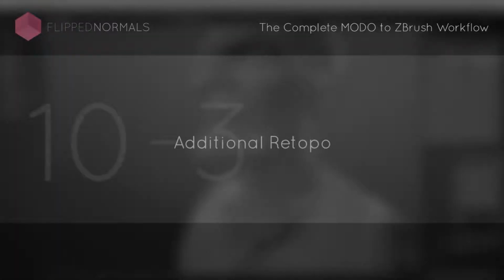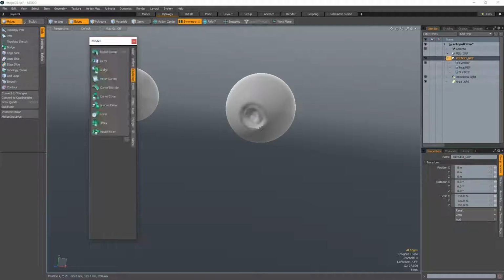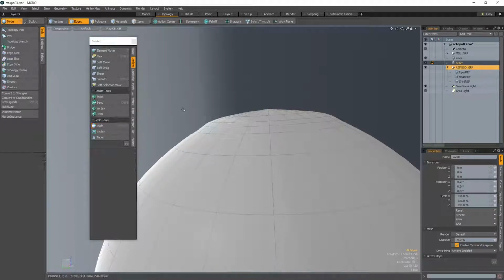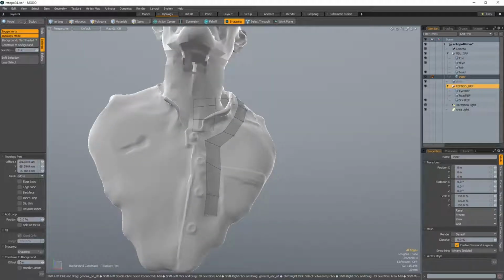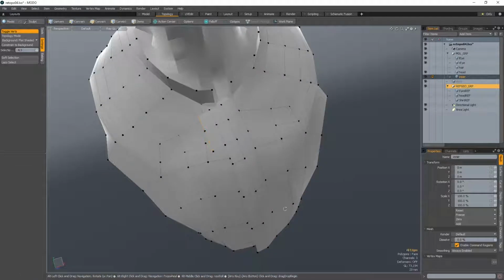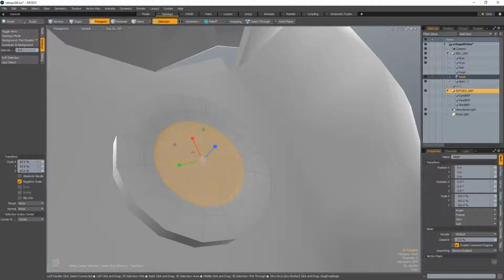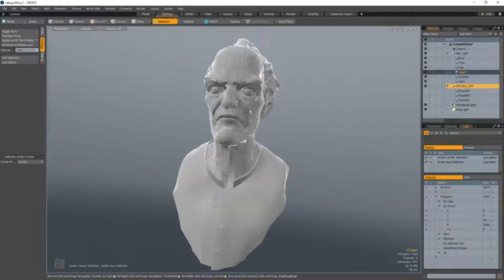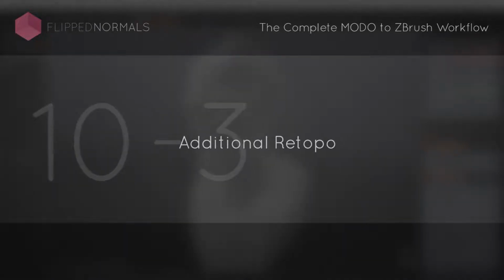10 retopoMODO additional 03